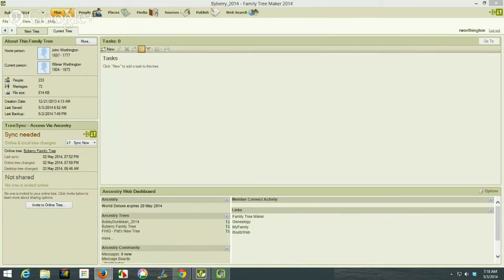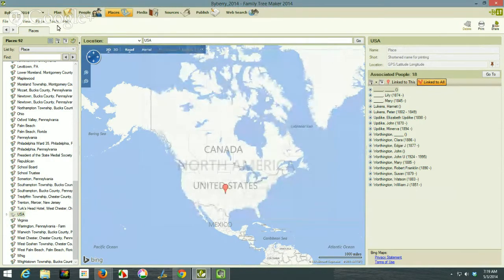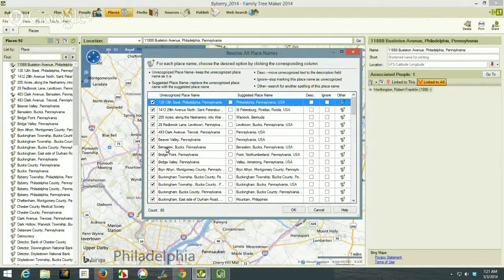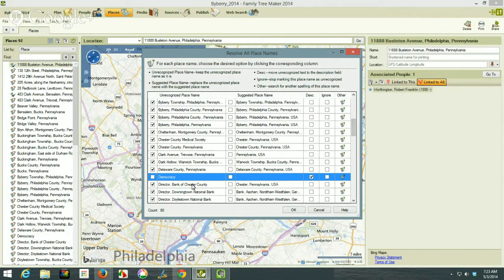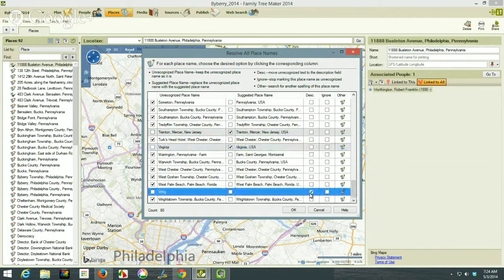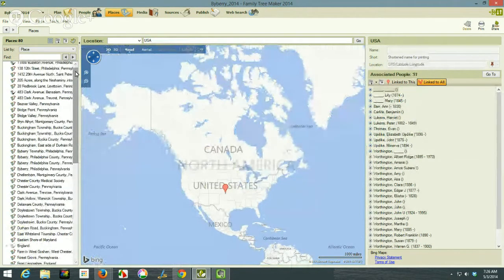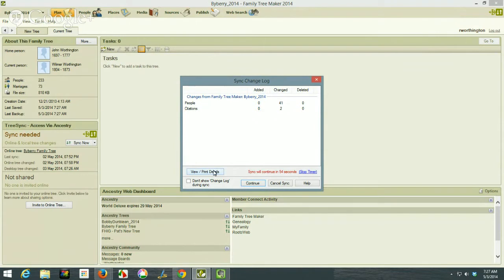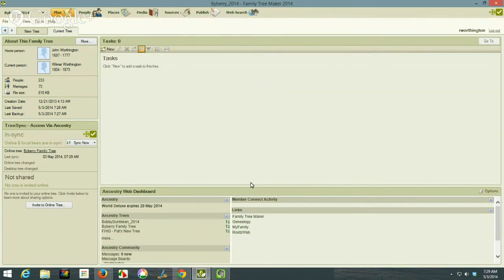FTM2014 - How to Resolve ALL Place Names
This feature will allow you to do a "bulk" Resolve ALL Place Names